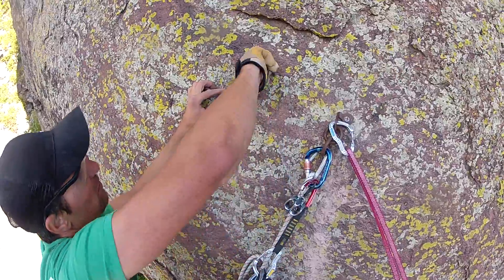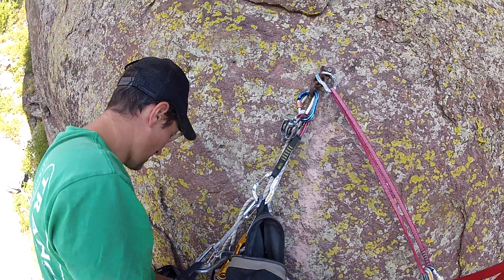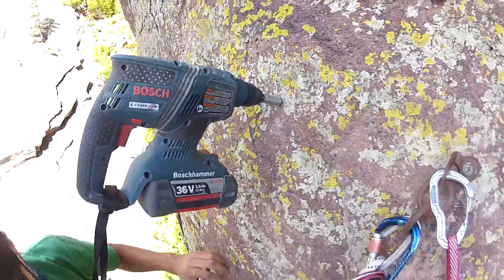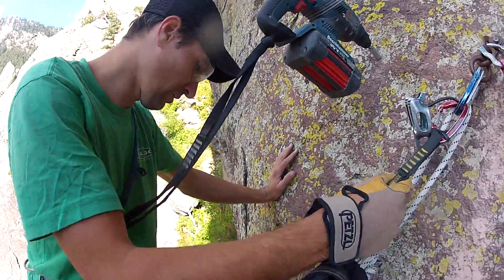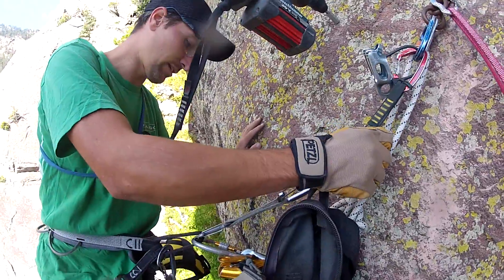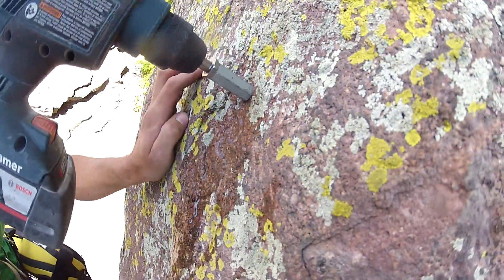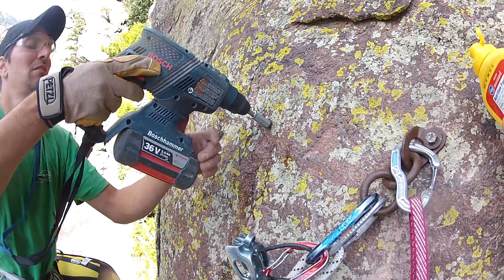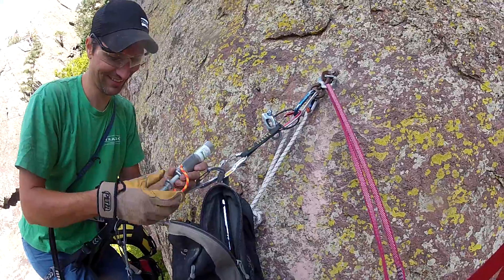Hurley, Jr. bolt extraction device (Part 1)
Extracting a wedge bolt. Spinner tool is made from an SDS drill chuck adapter and a step-down coupling nut with an internal set screw.
Spin in short bursts to keep from overheating the tip of the bolt. Water helps, too. (The Hurley, Jr. device pulls the bolt out in the Part 2 video.)